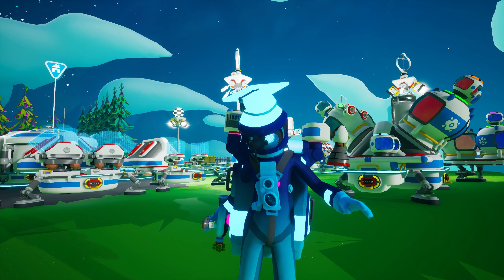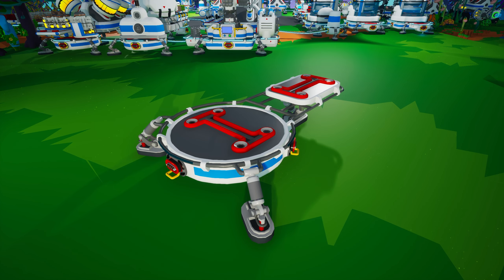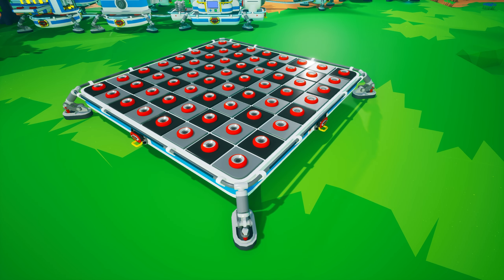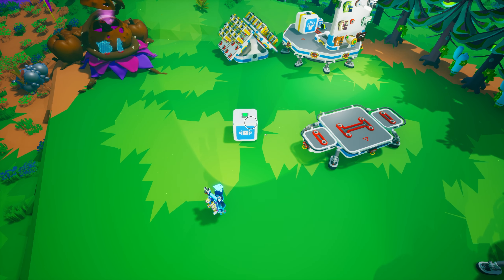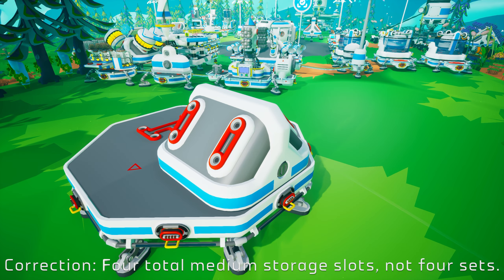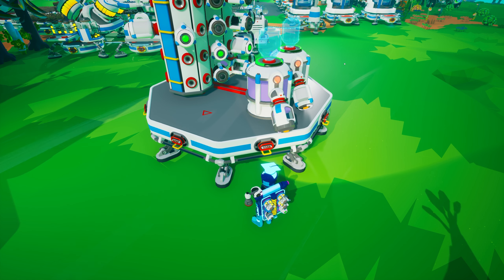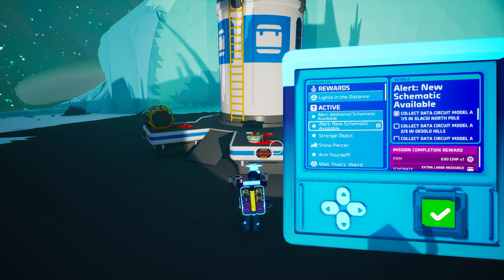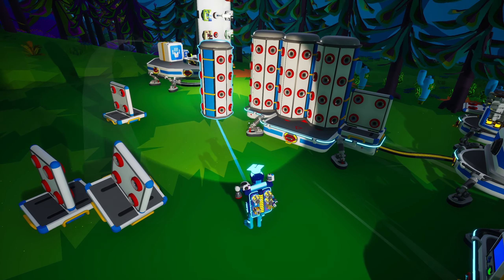Platforms & Storage | Astroneer Academy 204 Extra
Astroneer Academy 204 Extra - Platforms & Storage - introduces you to all platforms and storage, including their unique characteristics, and how you can utilize them to not only enhance the production of your base but to also improve its overall aesthetic.

There is also some random dancing for some reason.

Apologies if some audio sounds of sync with the video. There was a software issue that created the problem and, while I tried my best to manually correct it, I may have overlooked some instances of synchronization issues.

Timestamps
0:00 Introduction
0:53 17 Platforms
1:15 Medium Platforms
2:51 Large Platforms
4:51 Extra Large Platforms
6:53 Installed Platforms & Related Missions
9:39 Locking Platforms to Terrain
11:07 What IS that Red Arrow?
11:40 Perfectly Aligned Platforms
12:32 Put Some Storage on Your Platforms
12:56 Medium Utility Storage
15:01 Large Utility Storage
17:02 Extra Large Utility Storage
17:28 Small Storage Tool
18:07 Medium Storage Tools
20:47 Quick-Stow into Storage Tools
21:28 Medium Storage Tools Continued
22:14 Large Storage Tools
22:50 Extra Large Resource Canister & Related Mission
23:21 It's Not Cheating if You Earned Them!
23:34 Extra Large Resource Canister Continued
24:38 Secure Your Storage
25:14 Unified Storage
25:48 Hot Swap Items in Storage
26:47 What Do I Do with this Information?
27:40 Use Efficient Storage
28:20 Conclusion & Looking Forward

If you would like to help create future Astroneer Academy courses, please join the Vainglorious Discord (link below) and select the Astroneer Academy role during the onboarding process.

Social